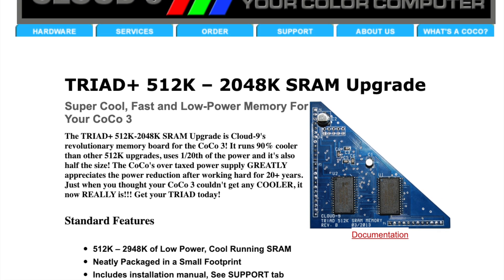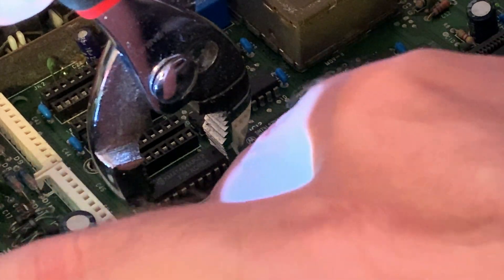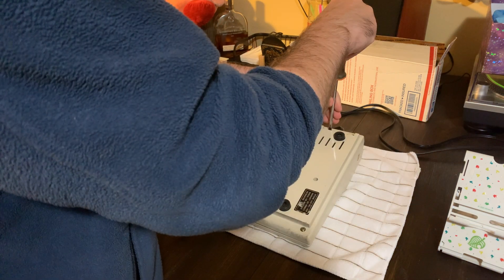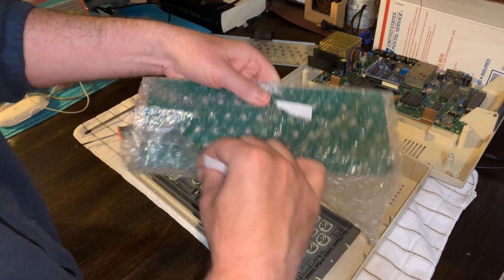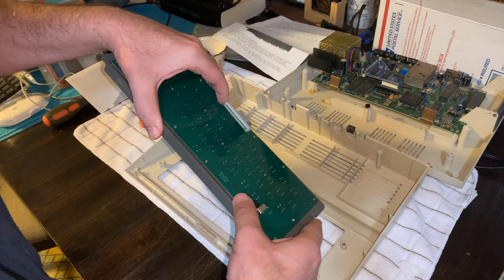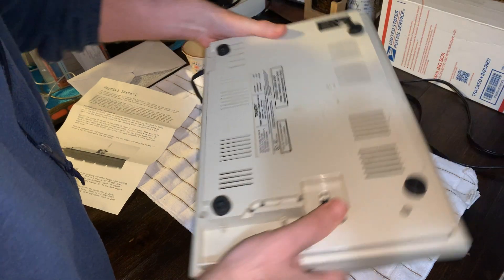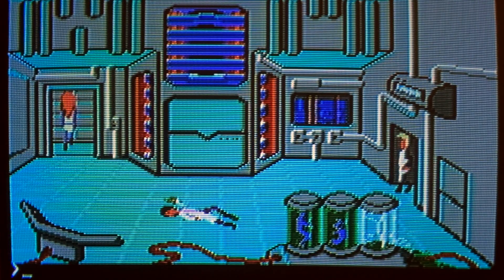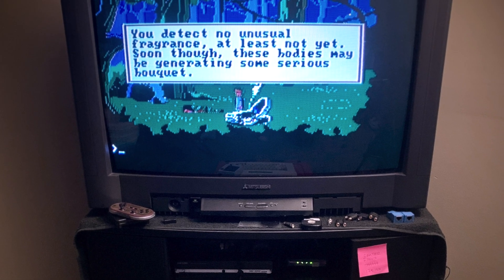SepTandy 2024 - Color Computer 3 Upgrades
Here are a few new upgrades to the CoCo 3 for this year. The Triad+ 512k Memory upgrade from Cloud-9 and the KeyFix3 "Clicky" keyboard replacement from Computer Conect for the Tandy Color Computer 3 .